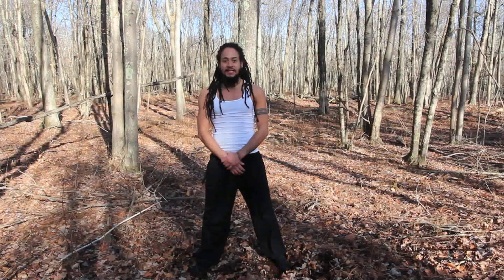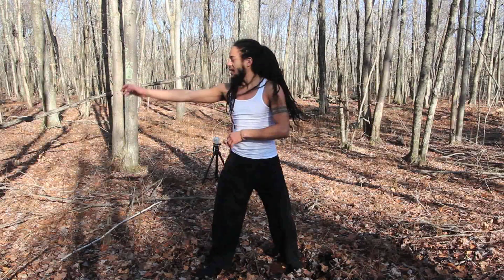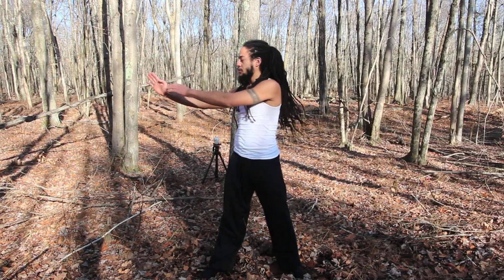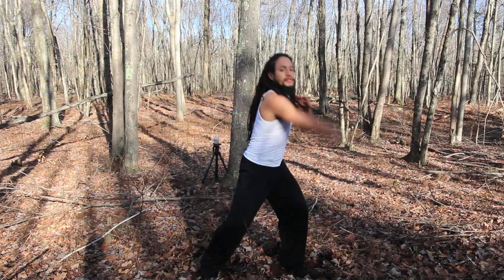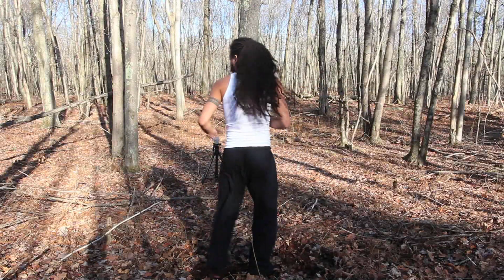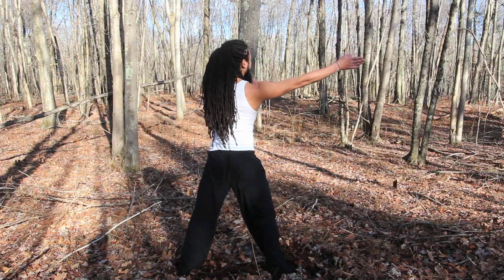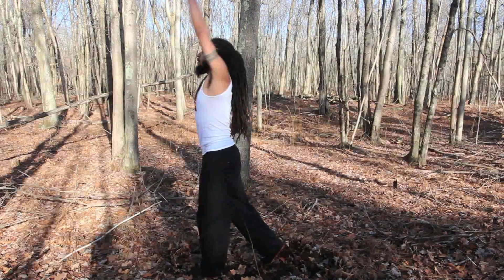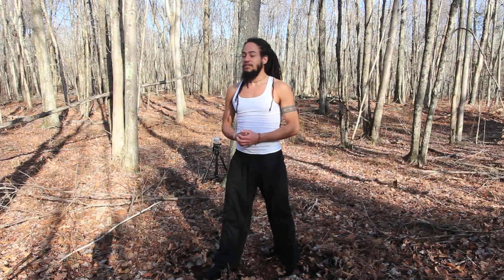Session 2: Wheel-Arms B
Wheel-Arms tutorial 2/3